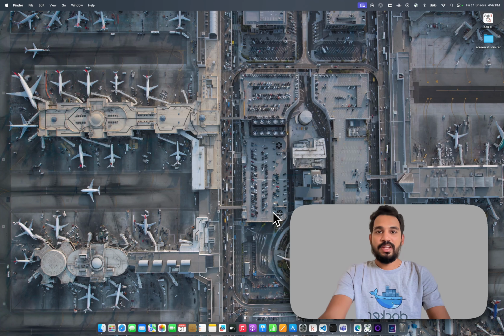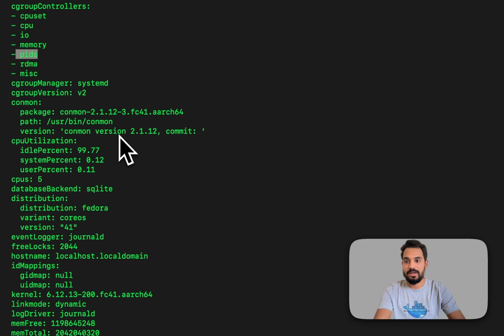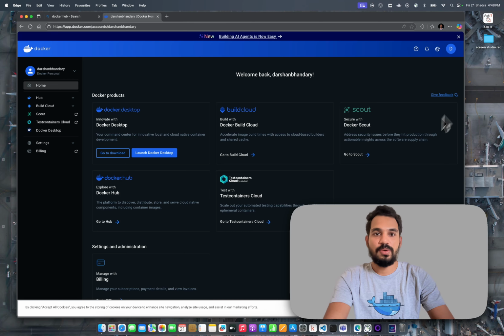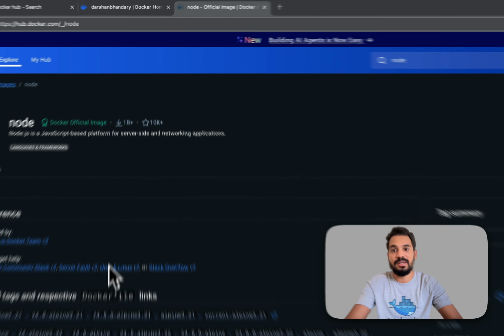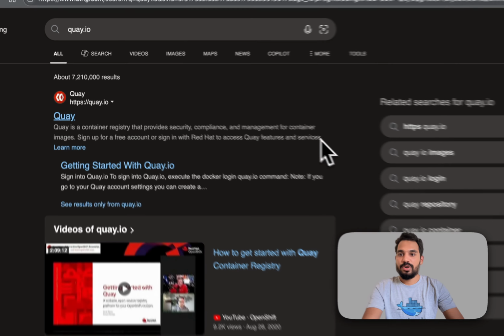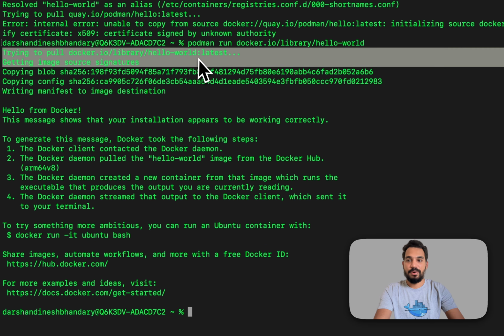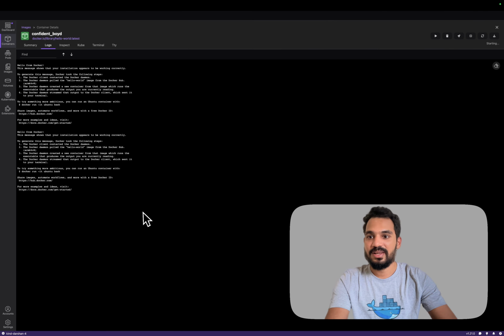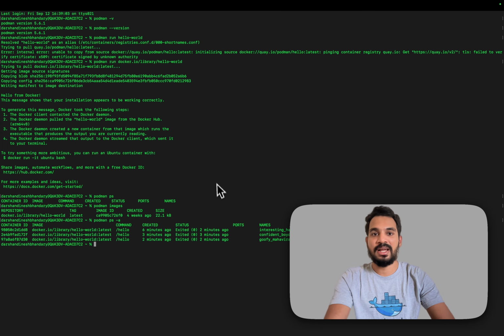🚀 Run Your First Container with Podman | Hello World Tutorial for Beginners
Ready to launch your very first container?

In this video, we'll use Podman to run the classic Hello World container and explore the complete container lifecycle—from pulling an image to creating, running, and stopping a container.

This beginner-friendly tutorial will help you understand how containers work behind the scenes and why Podman has become a popular Docker-compatible container engine.

✅ What is Podman?
✅ Running Your First Container
✅ Pulling Images from a Registry
✅ Understanding the Container Lifecycle
✅ Images vs Containers
✅ How Podman Executes Containers
✅ Why Podman Is a Great Alternative to Docker

🔥 Commands Covered

```bash
podman pull hello-world
podman run hello-world
podman images
podman ps -a

💡 Why Learn Podman?

Podman is a modern container engine that is:

✔ Daemonless
✔ Rootless by Default
✔ Docker Compatible
✔ Secure & Lightweight
✔ Perfect for Developers and DevOps Engineers

🚀 By the end of this video, you'll understand how Podman downloads images, creates containers, executes workloads, and manages the container lifecycle.

This is your first hands-on step toward mastering containers, Docker, Podman, Kubernetes, and modern DevOps workflows.